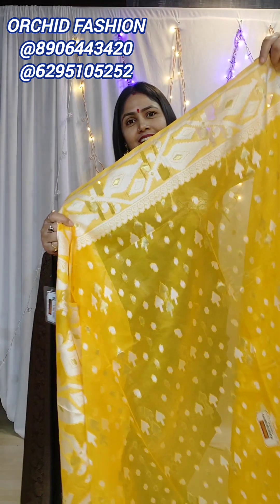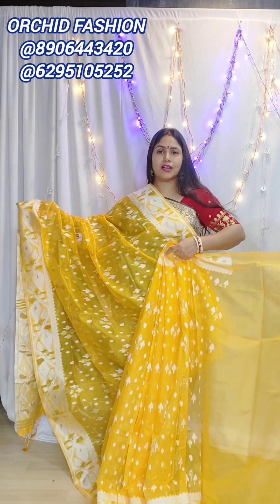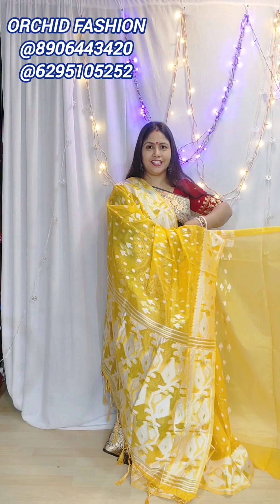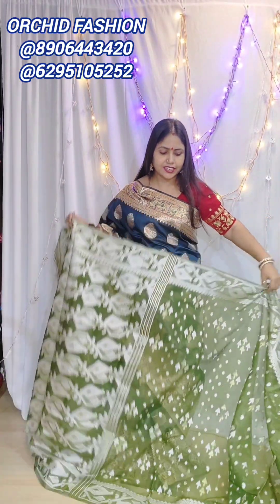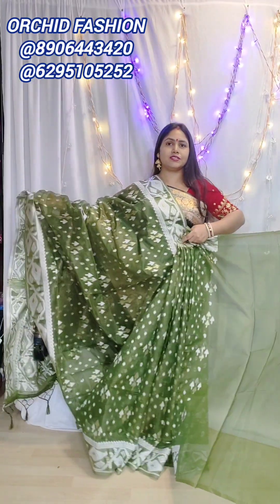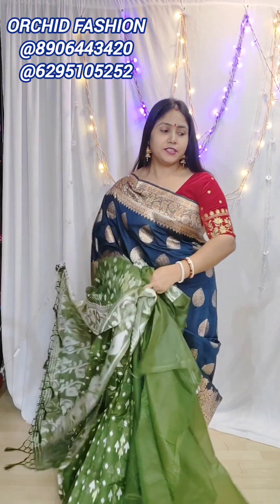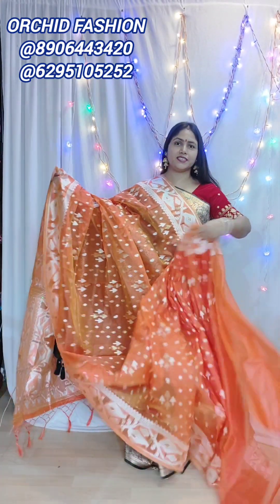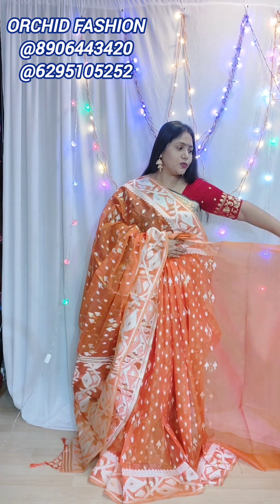Musline saree Rs.1150/=Organza muslin/Subarna's Fashion and Style/Traditional muslin/live stream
Musline saree Rs.1150/=Organza musline/Subarna's Fashion and Style/Traditional muslin/live stream orchid saree subarna orchidfashion baluchuri copprerzari fashion fashion2023 fashionvlog gajjisilkOrchid Fashion#muslinMuslin Organza#orchid fashion#orchid fashion collection#orchid fashion vlog#saree lover#saree vlog#orchid fashion saree collection#saree fashion#orchid fashion creation#saree draping#subarna's fashion and style#orchid collectionTraditional sareeMuslin Organza Jamdani#subarna sarkar collection#youtube recommendationsaree livestreamLive stream